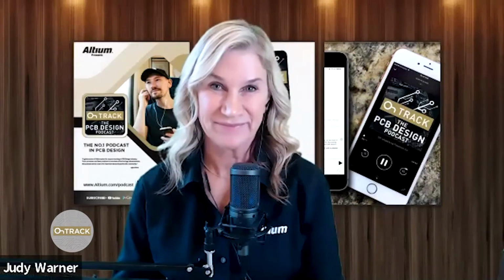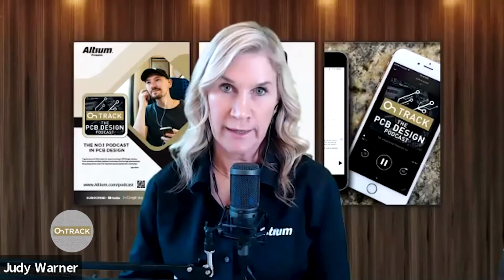How to Build a New Data Management System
Migrating to Altium 365 with Gabriel Goldstein